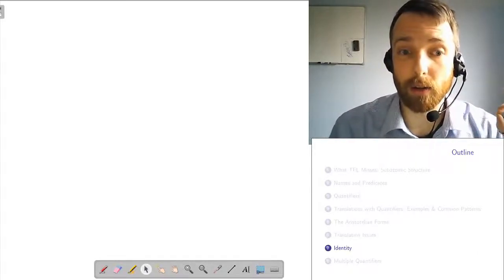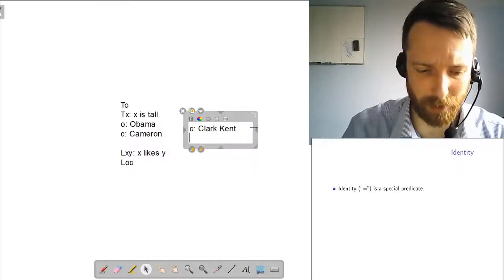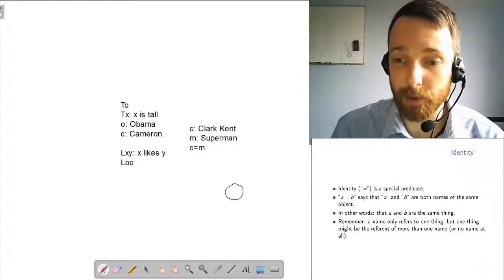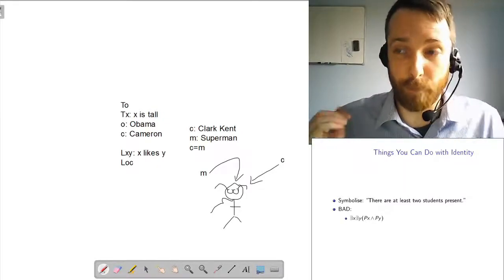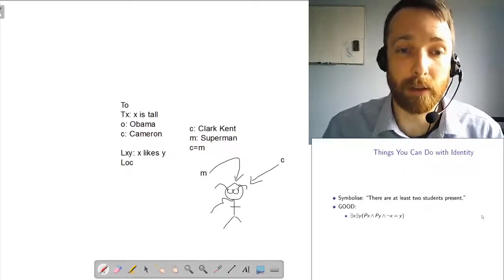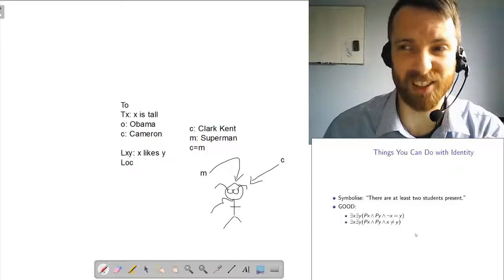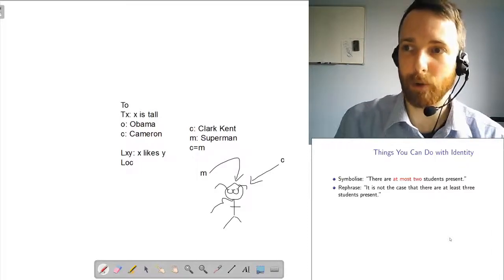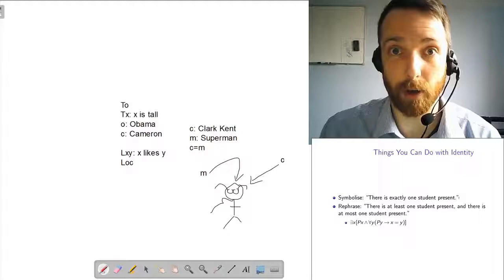PHL1003: Identity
A special predicate in FOL and a bit of what you can do with it.

This video was recorded in March 2020 and is mainly intended for students in PHL1003 at Queen's University Belfast.